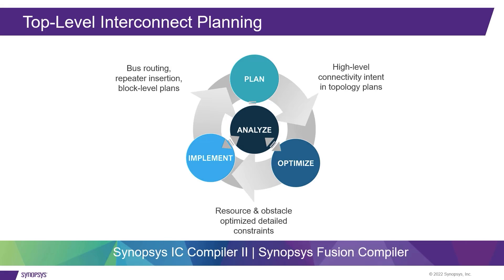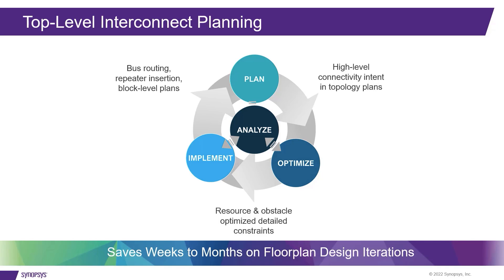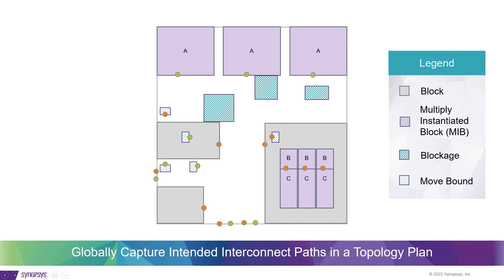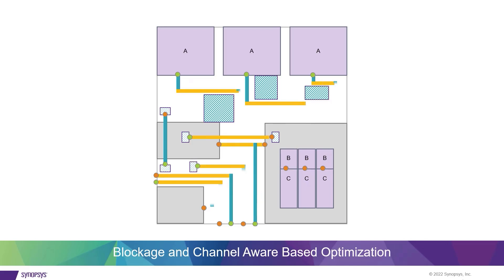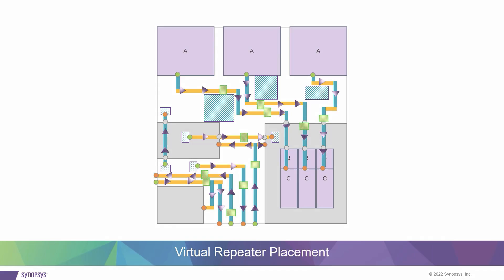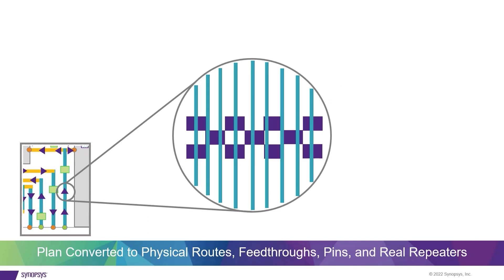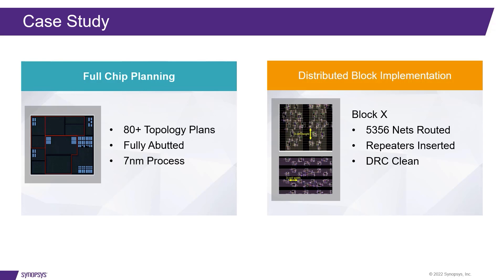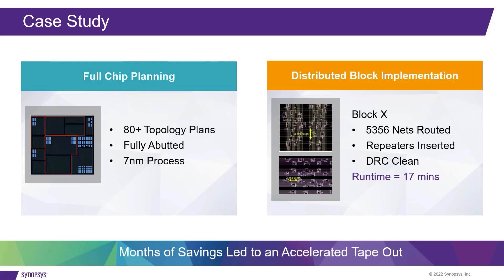Efficient Top-Level Interconnect Planning and Implementation with Synopsys IC Compiler II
This video shows how IC Compiler II and Fusion Compiler enable intelligent planning and implementation of complex interconnects through innovative Topological Interconnect Planning technology - accelerating schedules and achieving highest QoR.